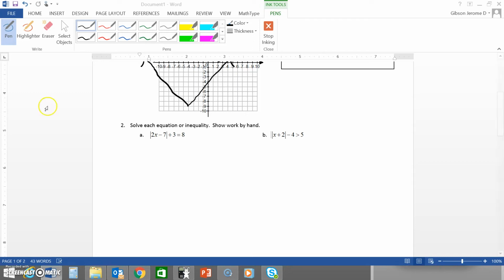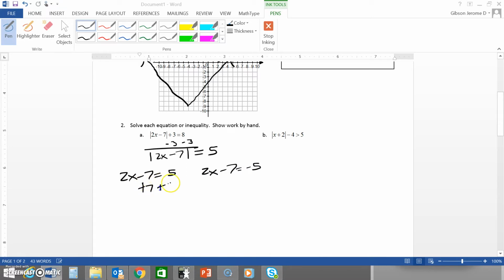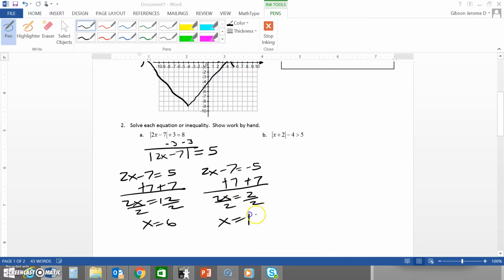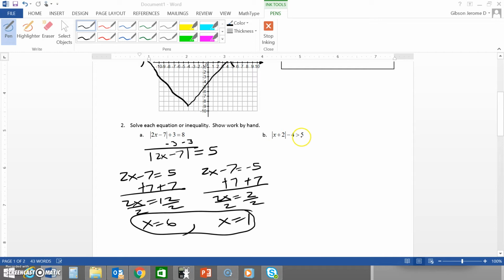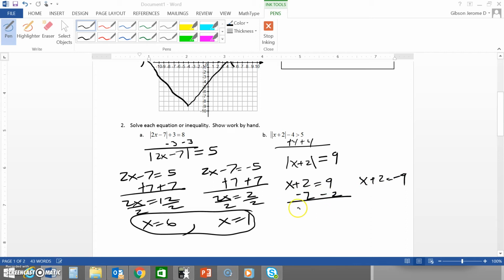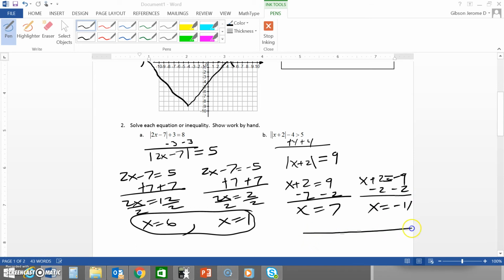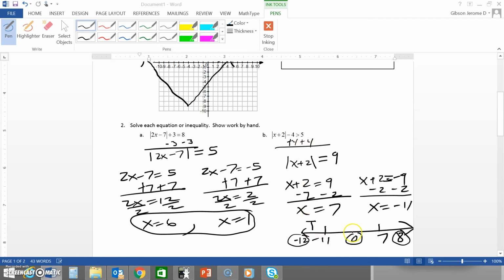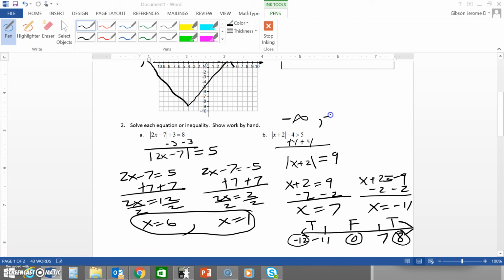Exam Review Vid 2